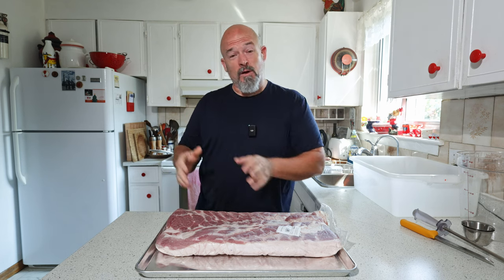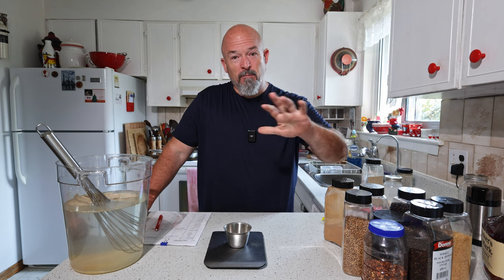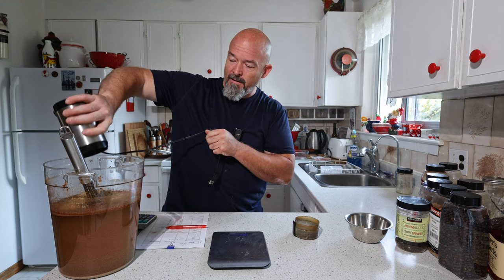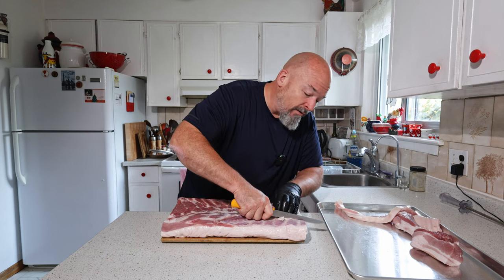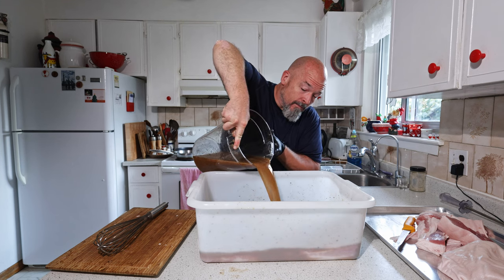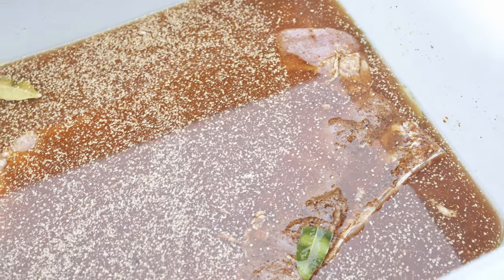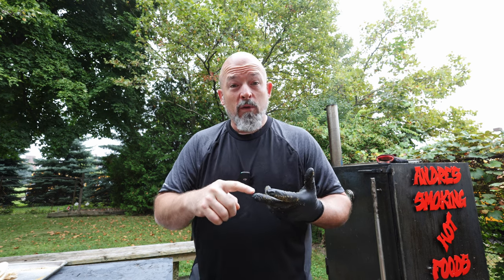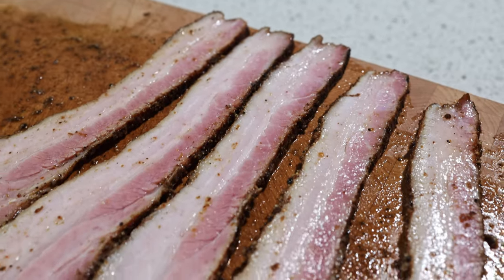PASTRAMI BACON - making pastrami at home ...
today I take two things i love to eat BACON & PASTRAMI and join them into 1 beautiful food We make Pastrami Bacon,, this turned out great and highly recommend you all trying this yourself. I am sooo happy how this turned out... and when you are frying this, the smell in the kitchen was amazing ... pork belly as pastrami, WOW,, this was a huge win and I will be making this many many times in my future.

BRINE - (this is for 1 liter of brine)
70g Curing Salt ( with Sodium Nitrite)
Coriander - 6 g
Black Pepper - 10g
mustard seed - 12g
red chili flakes - 2g
all spice - 5g
cloves - 2g
ground ginger - 3g
ground mace - 3g
cinnamon - 1g
white pepper - 3g
garlic - 4g
bay leaves - 2
bourbon - 1.5oz